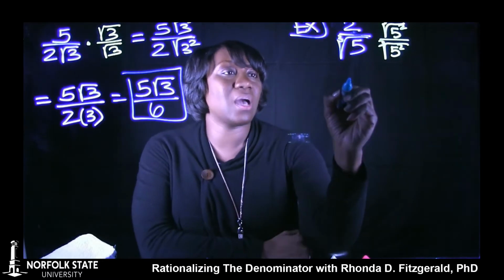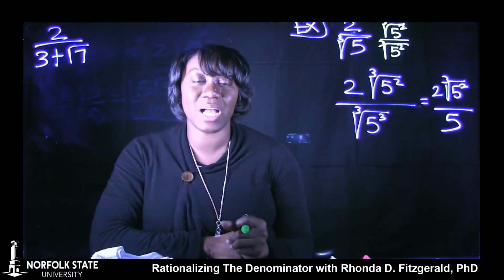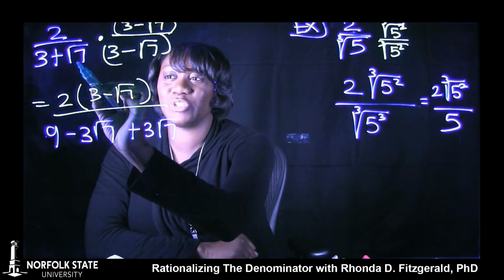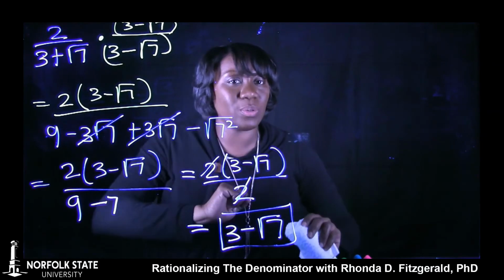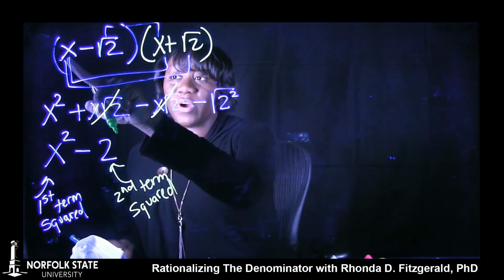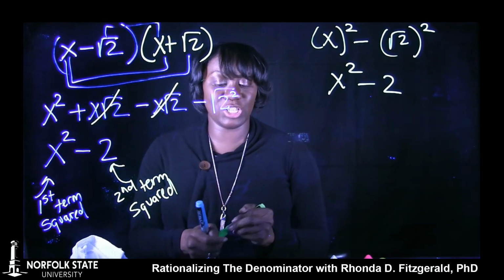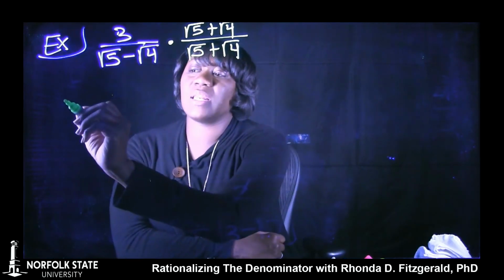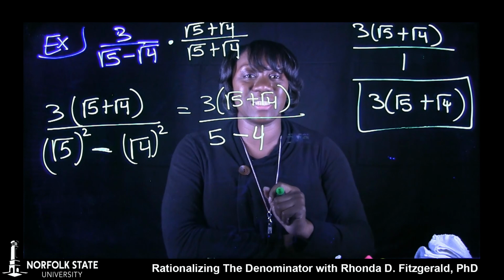Rationalizing the Denominator